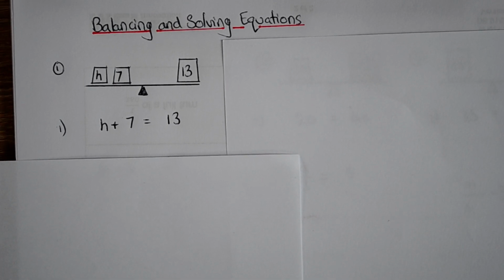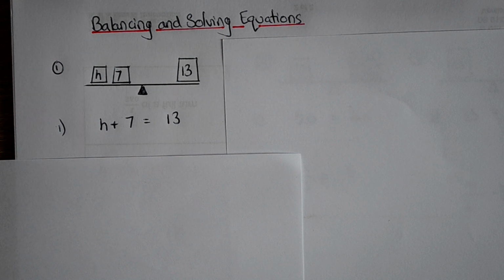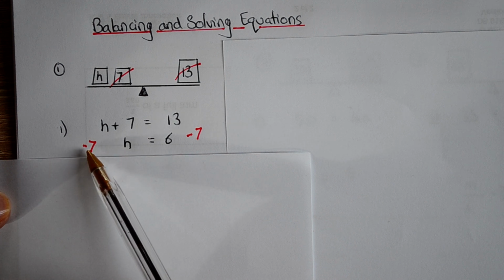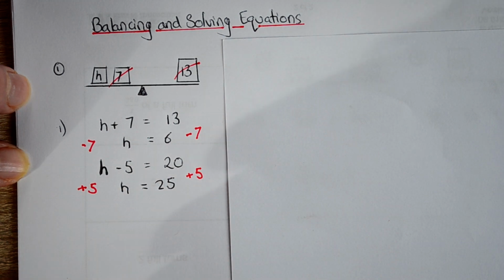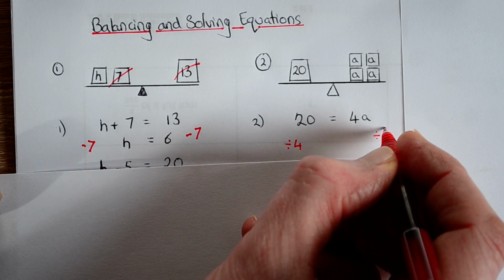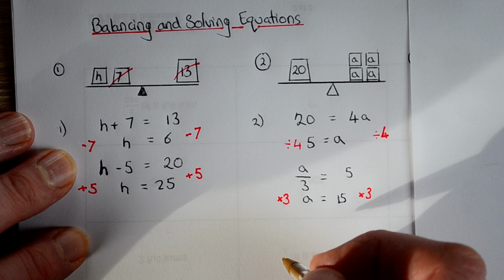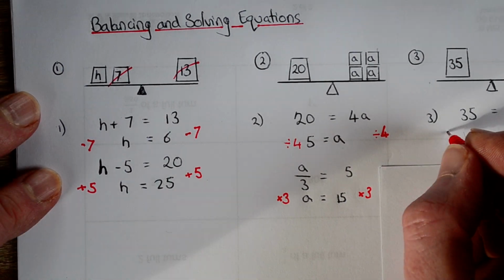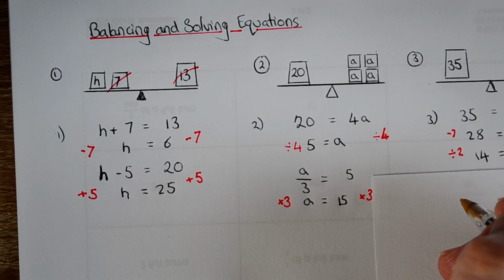Balancing and solving equations